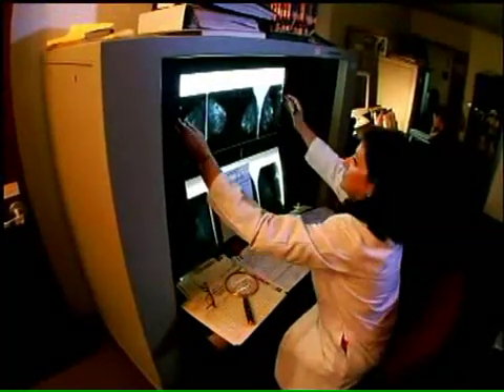Molecular Breast Imaging (MBI) vs. Magnetic Resonance Imaging (MRI): Breast Cancer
Dr. Rachel Brem from George Washington University Medical Center talks about the advantages of Molecular Breast Imaging (MBI) when compared to a MRI.